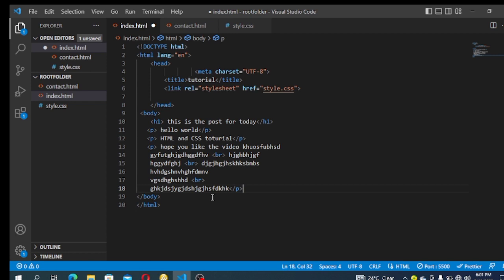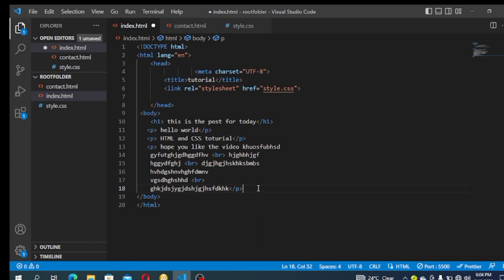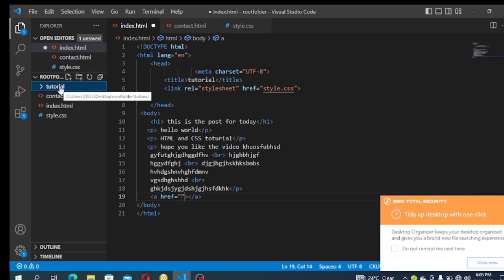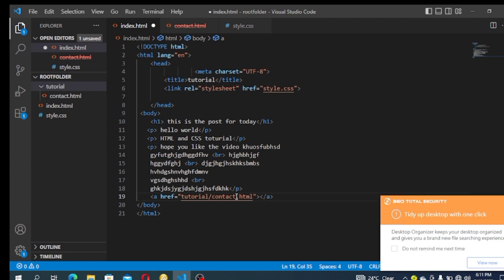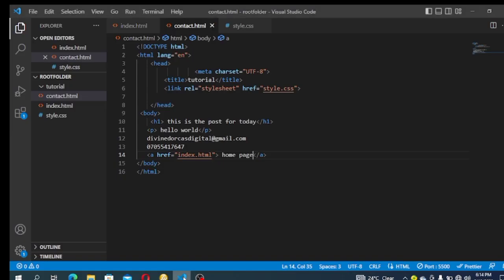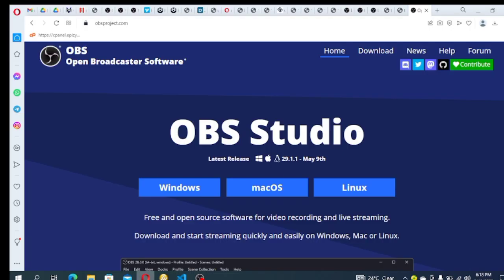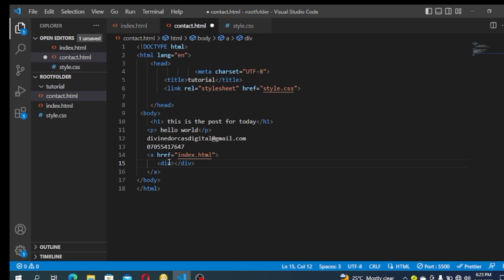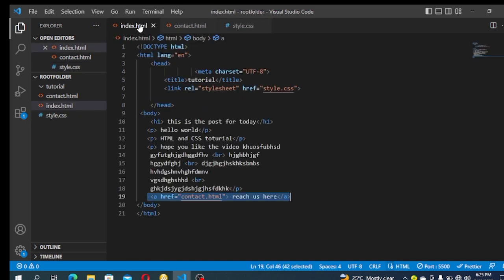How to create links on an HTML document//learn HTML and CSS in beginner friendly tutorial.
in this video you are going to learn how to create links on the different page of your HTML document.